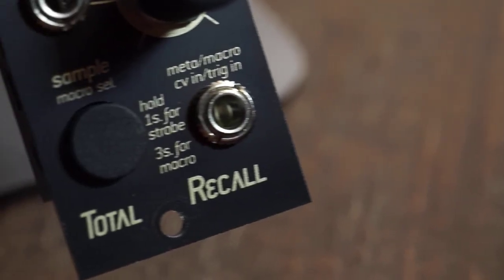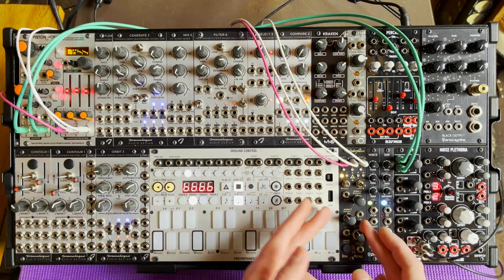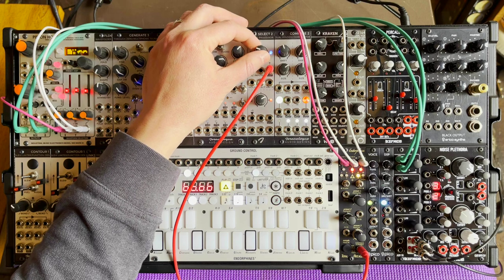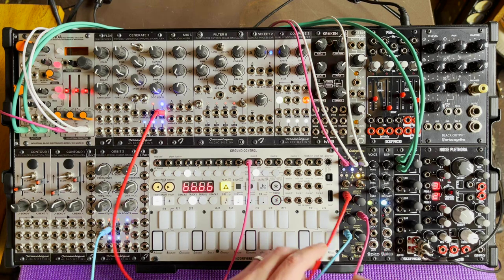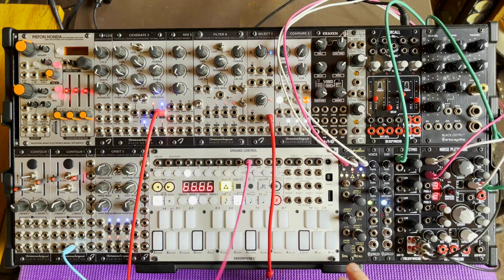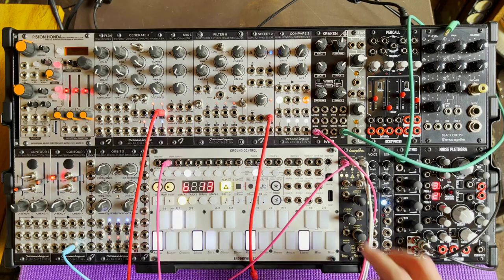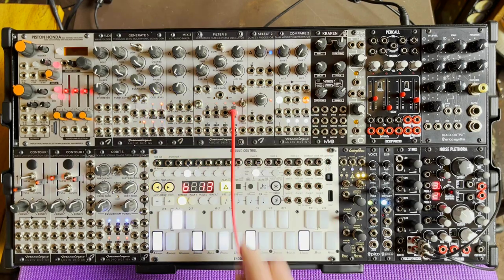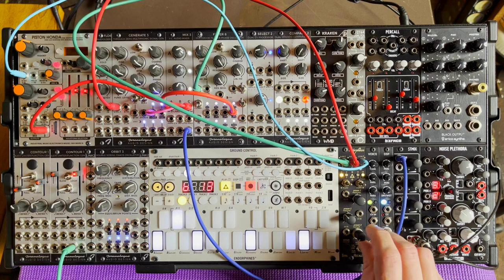Total Recall by Endorphin.es - Deep Dive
Join me in this deep dive of the amazing Total Recall by Endorphin.es! A three channel preset manager and macro controller for Eurorack.

Stay Noisy!

Index:

Intro 0:00
Module description 0:25
Mode 1 - CV Presets 1:11
CV Inputs 1:42
CV Generator 1:48
Output LED Display 1:53
Bipolar/Unipolar Switch 2:00
Sample Button 2:22
Preset LEDs 2:30
Demo patch - Wavetable presets 3:05
Remote controller 3:47
Bipolar mode 4:21
recording presets 4:57
Smooth Switch 6:07
CV preset selection 6:33
Sequencing presets 7:03
continuous preset morphing 7:57
Stacking more total recalls 10:01
on the fly preset recording 10:41
Attenuators and attenuverters 11:23
Preset attenuators and attenuverters 12:30
Combined presets 13:33
Mode 2 - trigger preset cycling 14:55
Switching modes 15:25
3 channel sequencer 16:41
Patch 2 - Noise Plethora presets 17:12
Snare presets with kraken 20:06
Clean the etch a sketch 21:00
MACRO Mode 24:48
Macro Patch - Chord Morph 26:56
CV Macro 29:25